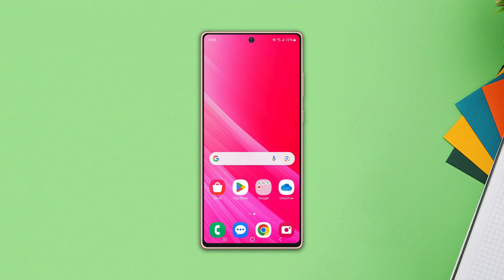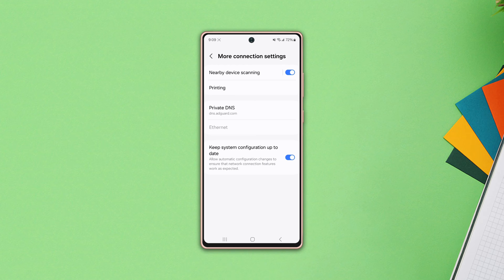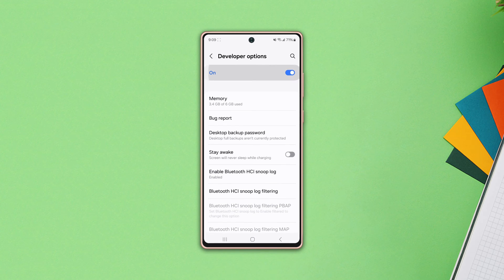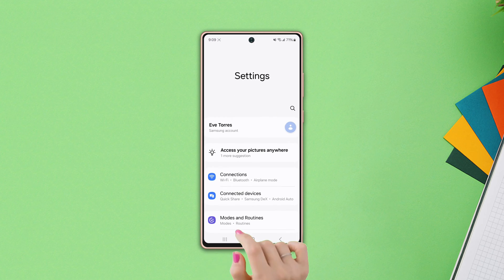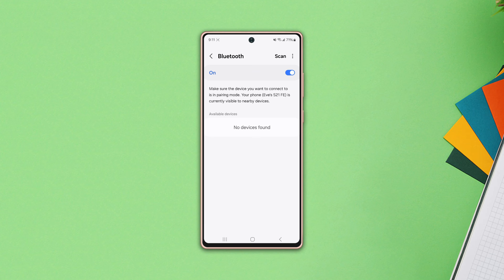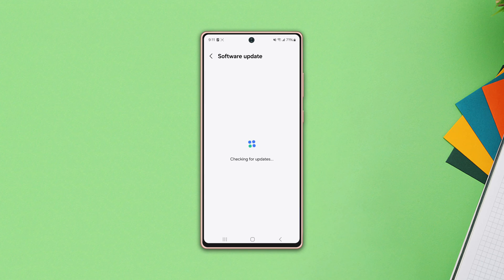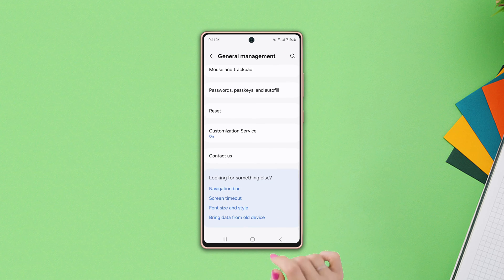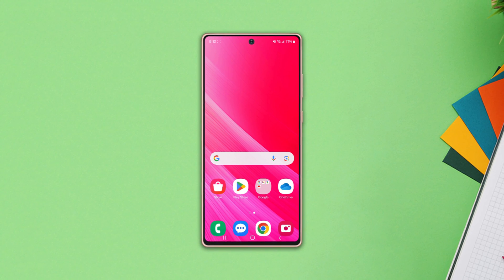How to Fix Bluetooth Not Finding New Device on Samsung | Samsung Not Detecting Bluetooth Devices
Are you facing an issue with Bluetooth not finding new devices on your Samsung phone? No worries. I'm here to fix the Bluetooth device not showing on your Samsung problem.  You may be thinking 'How to overcome Samsung not finding Bluetooth devices error? How to solve the Samsung can't find Bluetooth device problem, this video will help you to learn how to resolve Samsung Bluetooth can't find devices.

In this video, I'm gonna show you how to fix Bluetooth can't find the device Samsung issue. If you're experiencing your Samsung not detecting Bluetooth devices or your Samsung not recognizing Bluetooth devices, follow this video and get proper solutions to solve your Samsung not searching Bluetooth devices problem. Watch this video till the end, and follow the complete process of Samsung not discovering Bluetooth device issues.

00:01- Video intro
00:00- The Solution
00:00- Solution ending